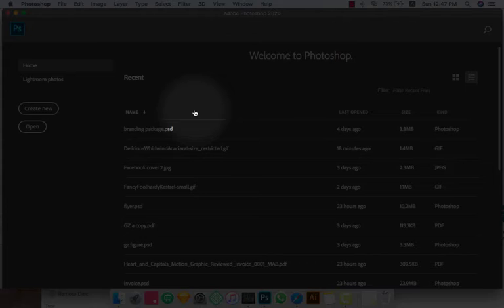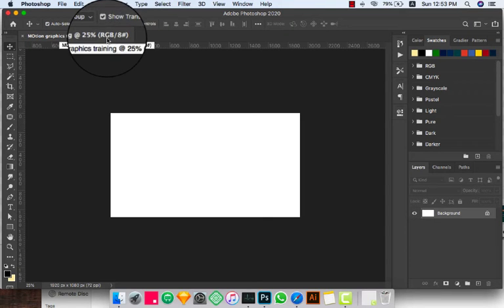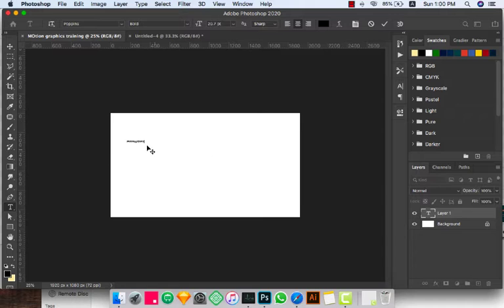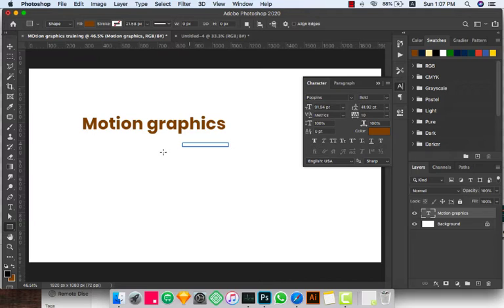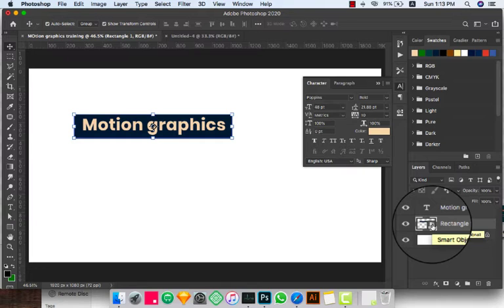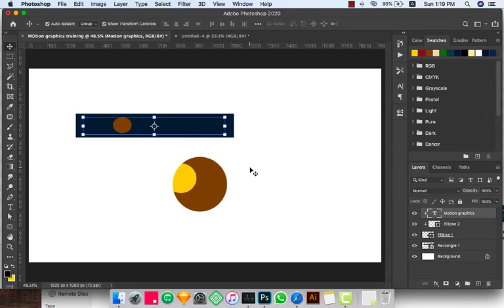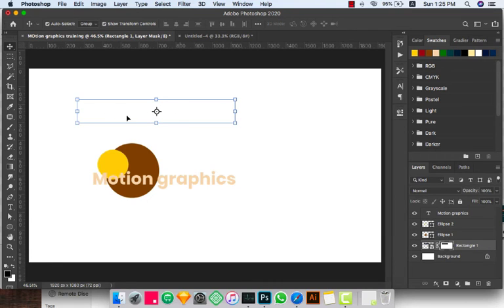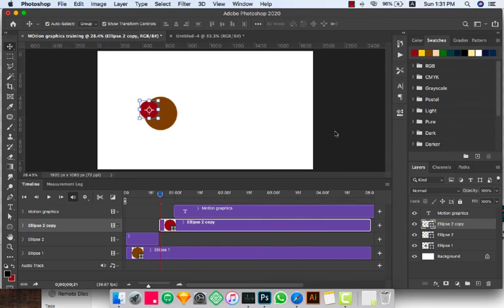Photoshop for Motion Graphics - Introduction (Recorded Class A)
In this session, I introduced students to the basic photoshop tools and element they need to understand as a motion graphic designer.